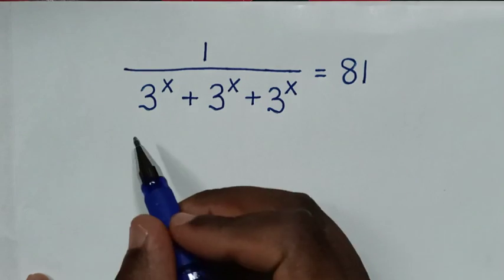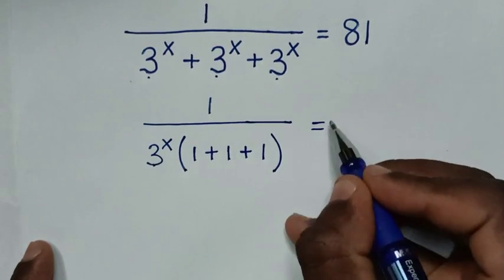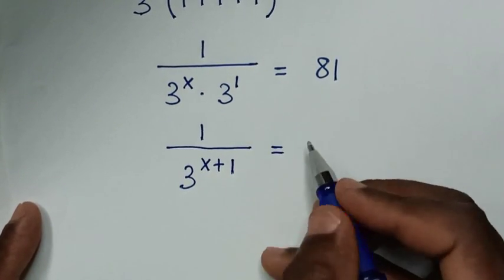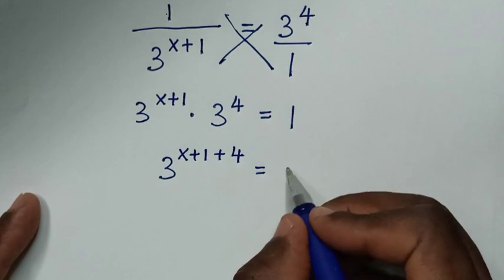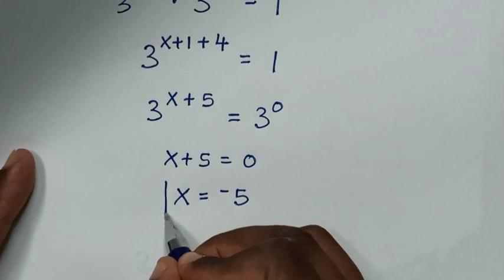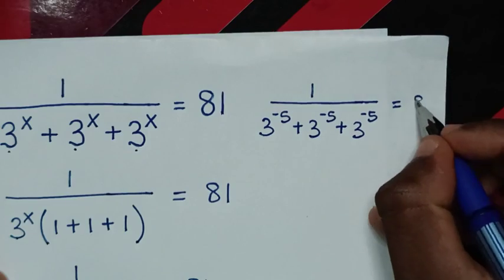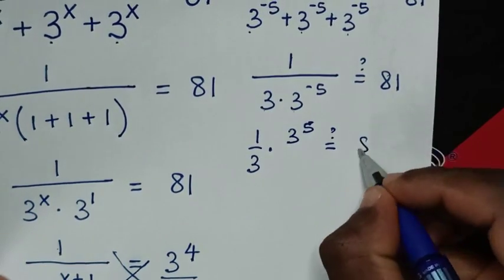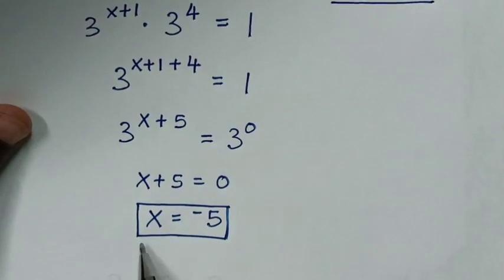A Nice Exponential Problem || Basic Mathematics